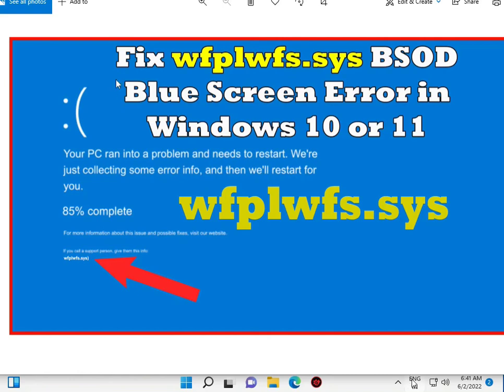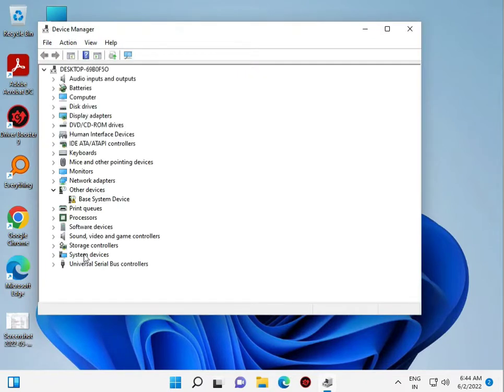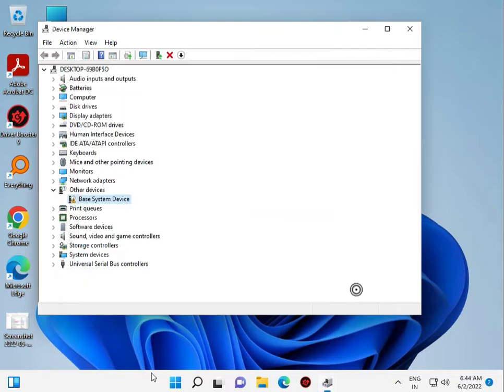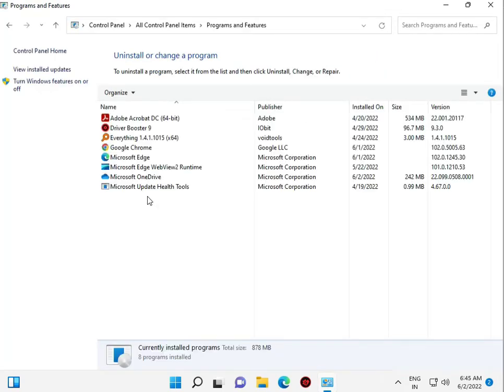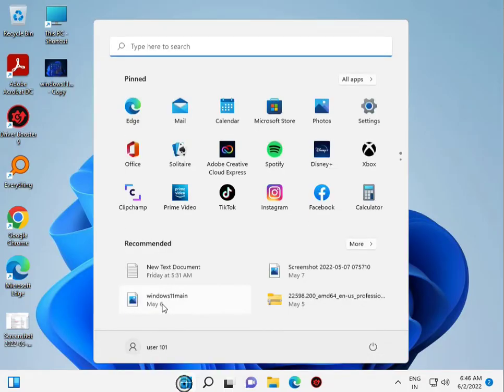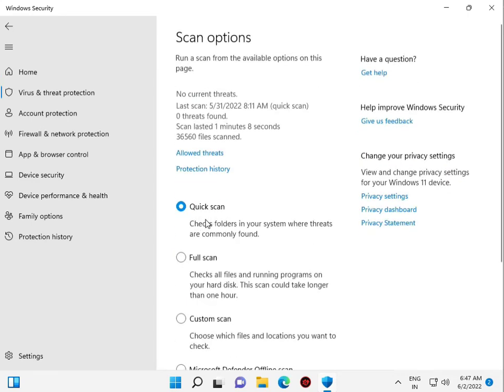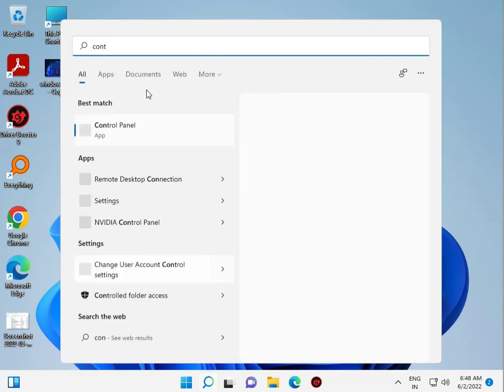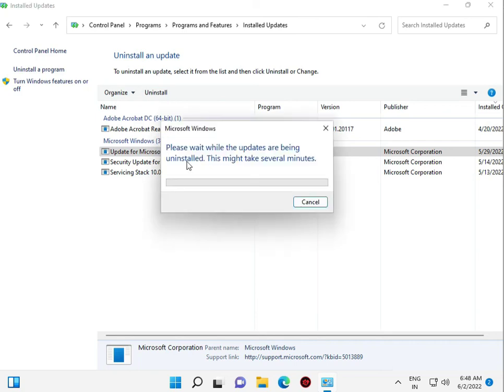How to Fix wfplwfs.sys BSOD Blue Screen Error in Windows 10 or 11 [2022]